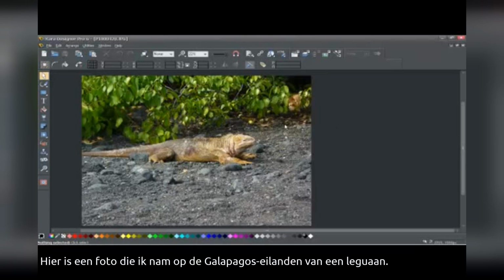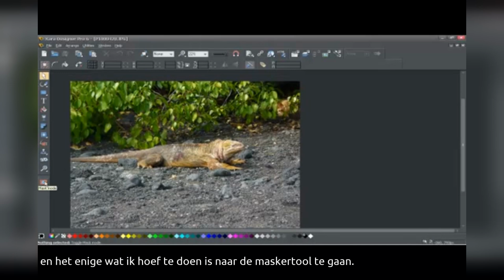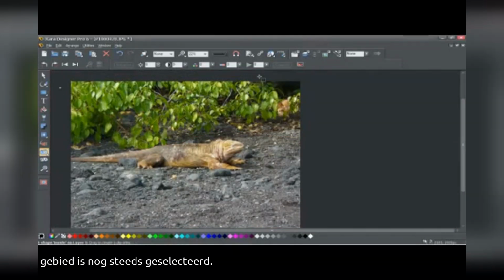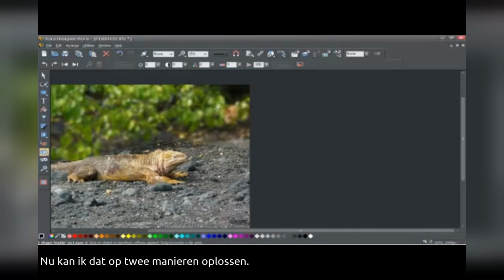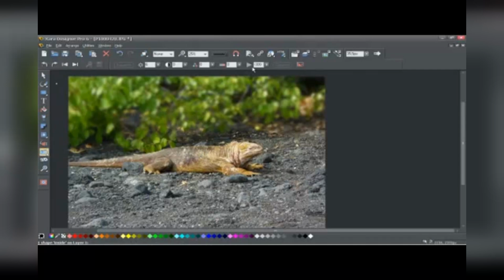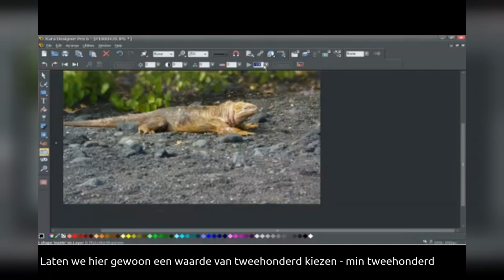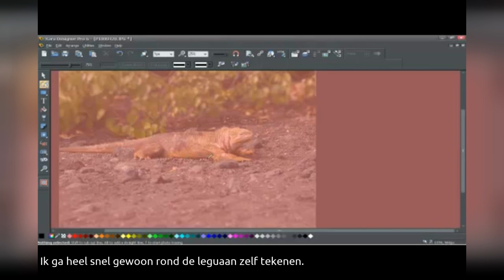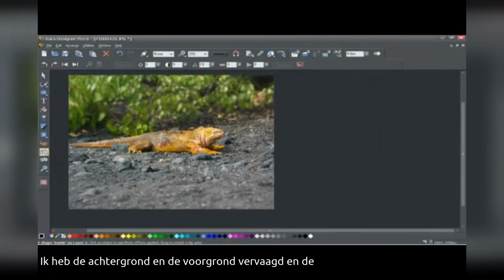155 Masker Transparantie verbeteren in XARA Designer Pro